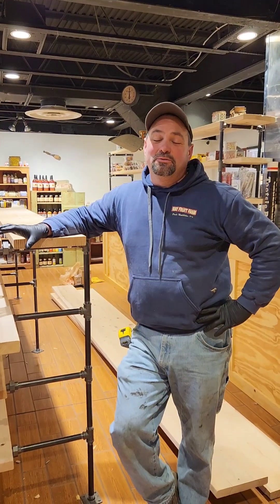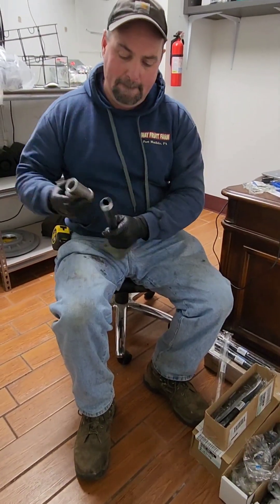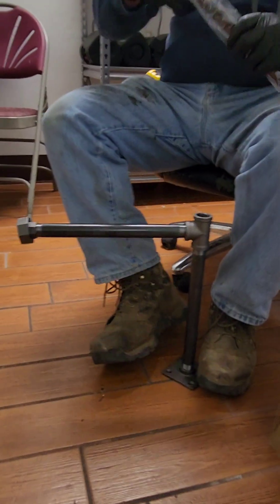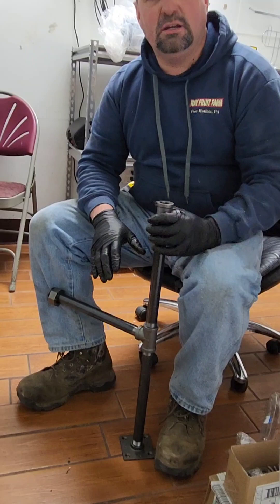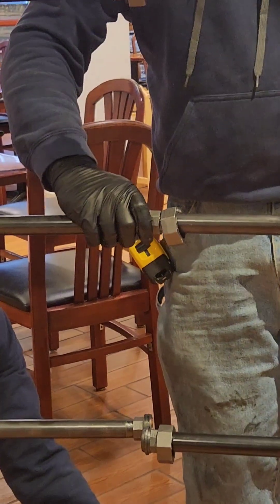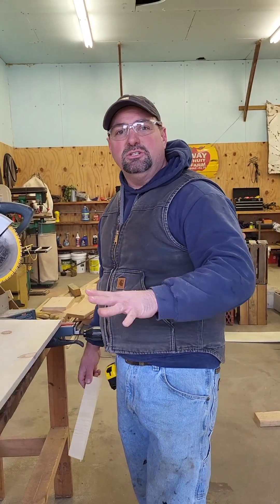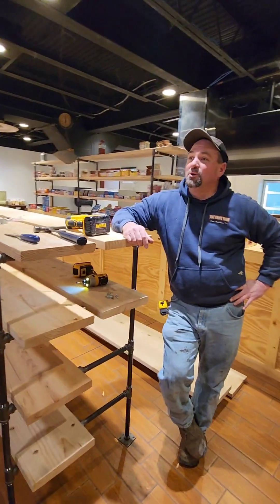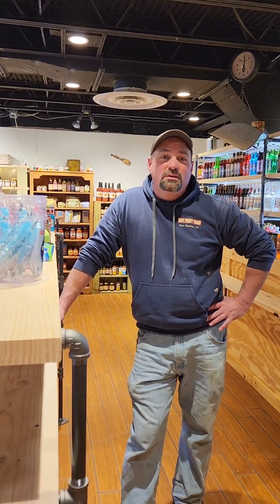Build some shelves with us!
Work with us as we add to our NEW downtown State College location!
Come see us after Spring break to see the shelves filled with goodies too!